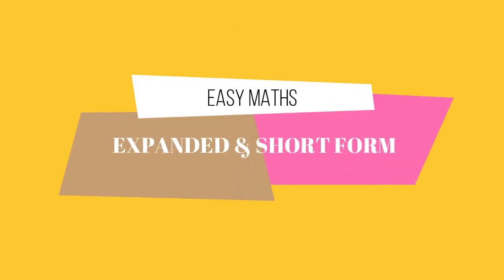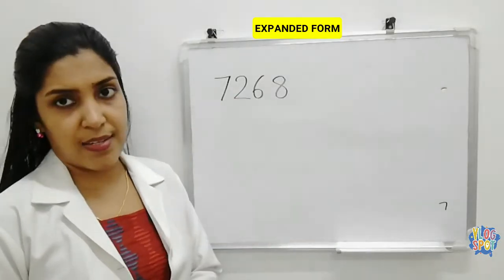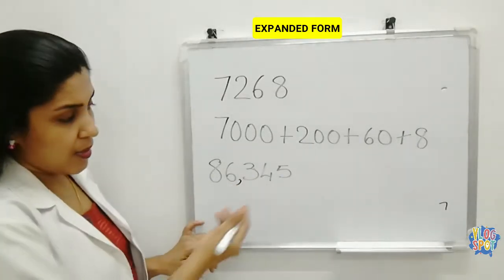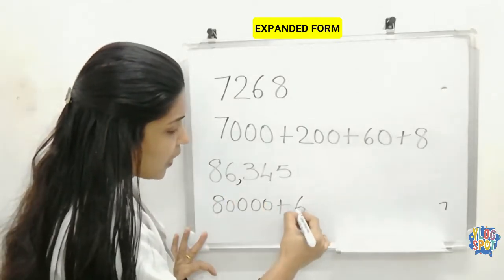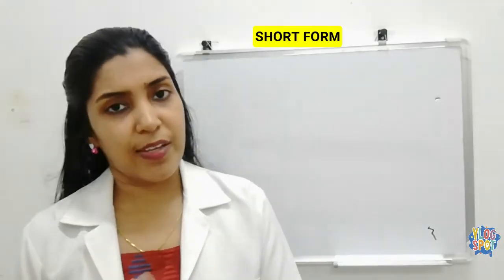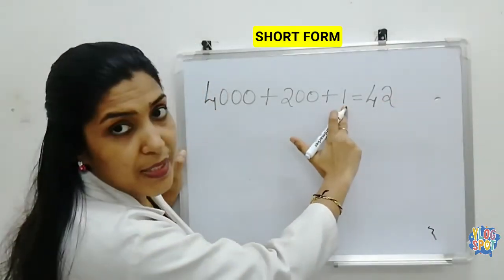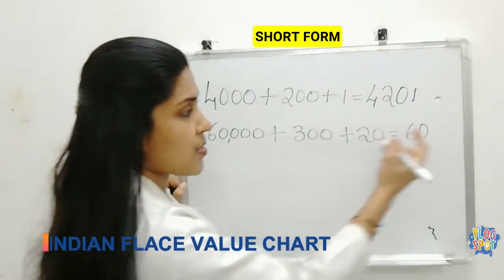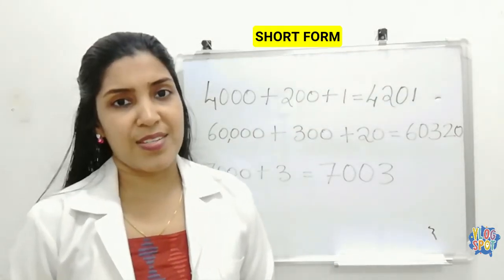EXPANDED & SHORT FORM#EASY MATHS TRICK#MATHS FOR BASIC LEARNERS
EASY MATHS FOR BASIC LEARNERS  II  EXPANDED & SHORT FORM